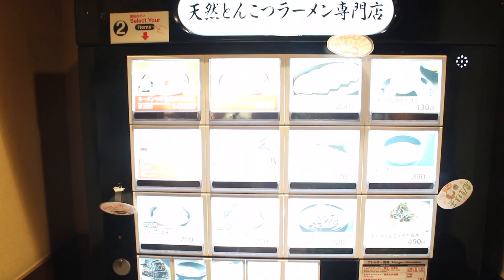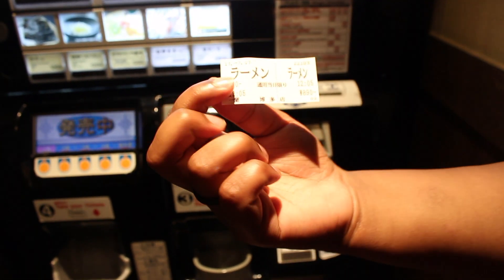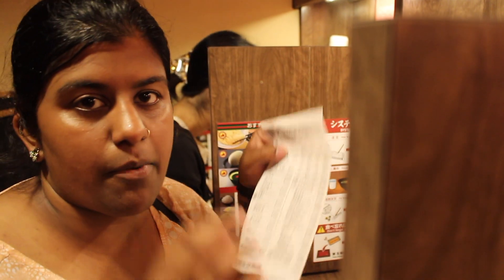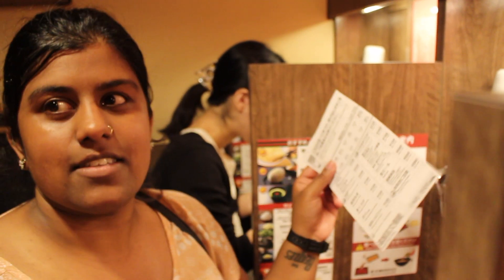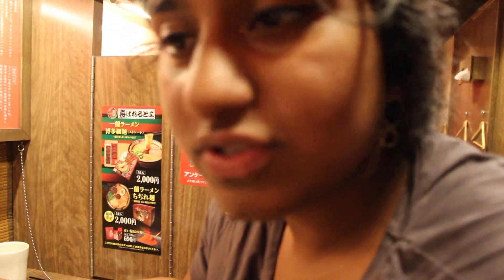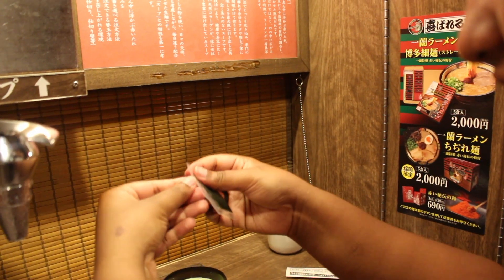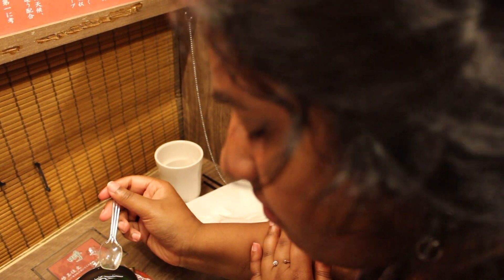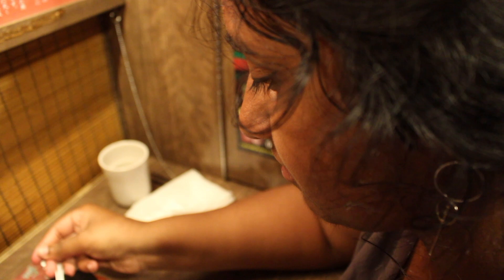JAPKO 2017 | IchiRan Ramen | Hakata Station | Fukuoka